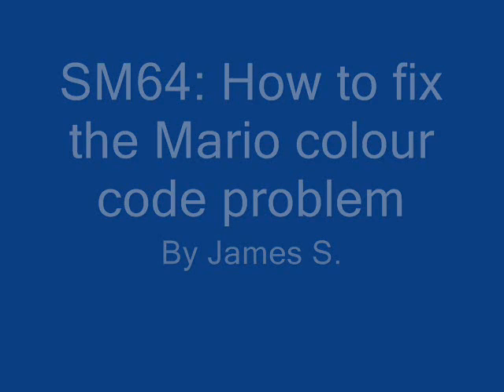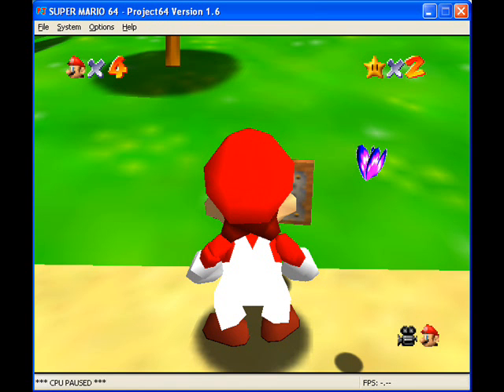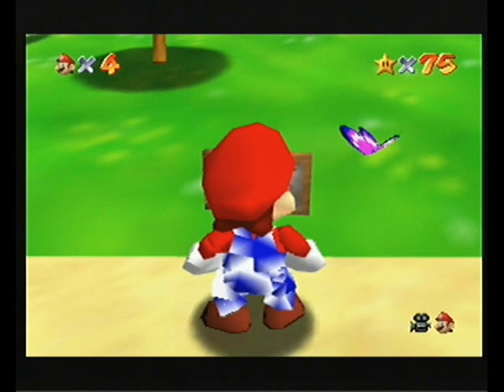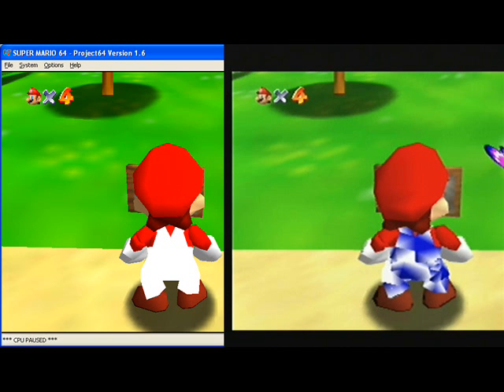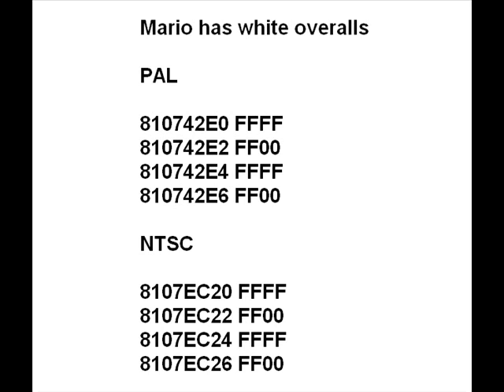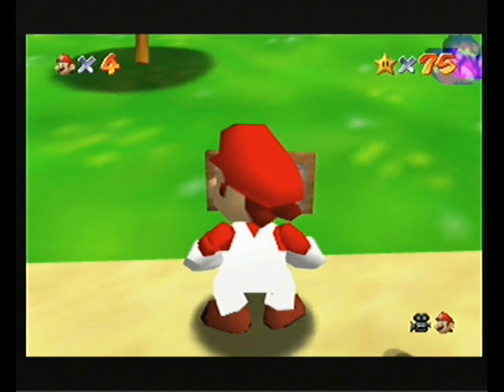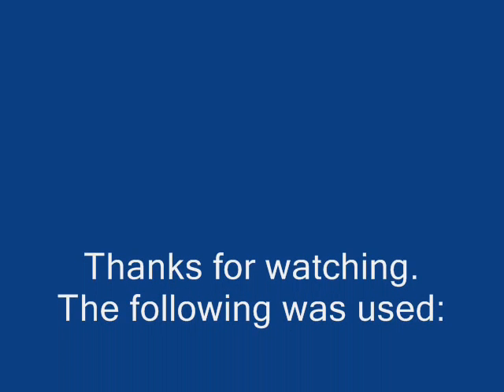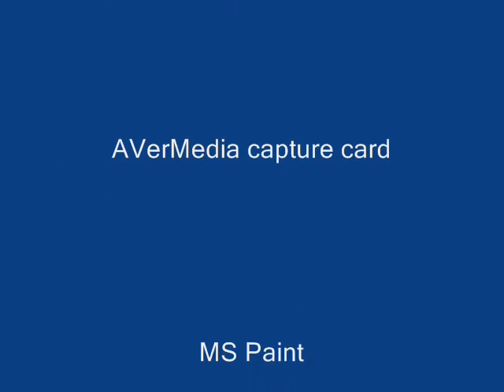SM64 Mario colour code problem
This video is about how not using enough values in a colour code causes a mixture of colours on a real N64. For more information please go to my site at: